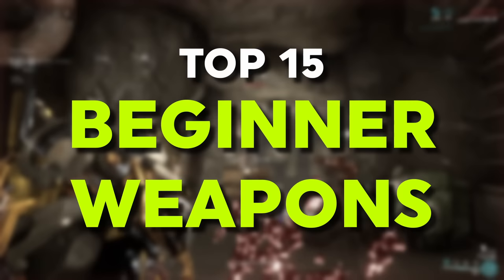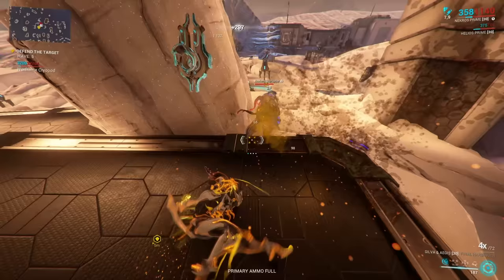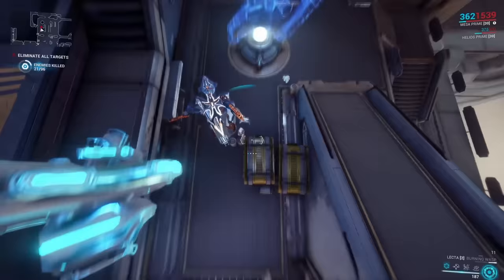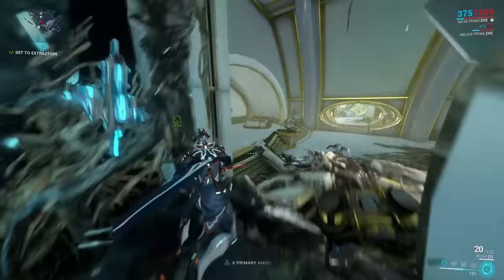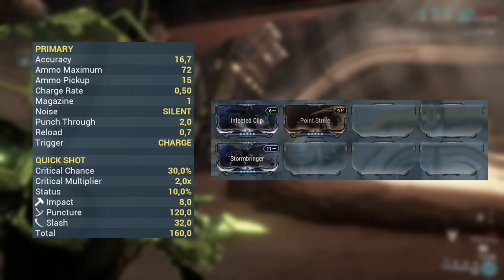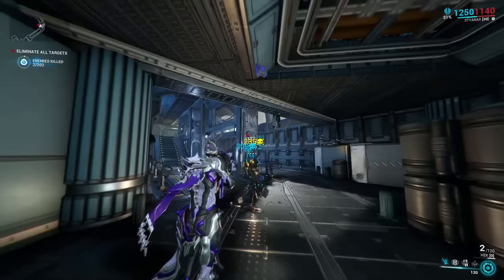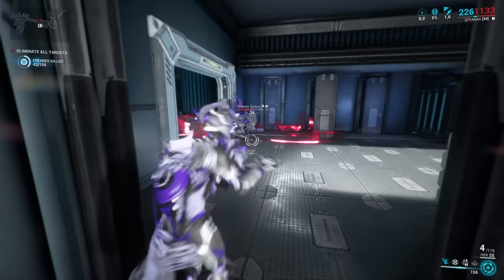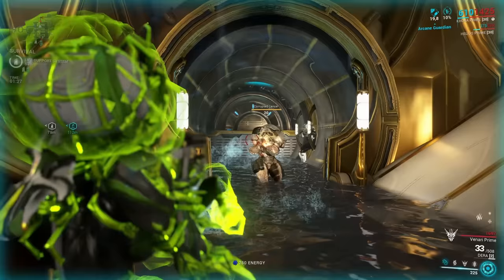You're new in Warframe?... USE THESE WEAPONS!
In this Warframe Beginner's Guide I will show you the BEST beginner weapons for new players. No matter if primary, secondary or melee weapons, with just a couple of cheap mods you can deal crazy damage with these.
So if you're starting Warframe in 2022 then these weapons are a must have!

This Warframe Guide is inspired by the works of LayzarGaming, TheKengineer, KnightmareFrame, Grind Hard Squad and many more...